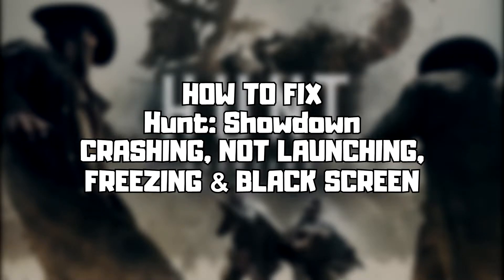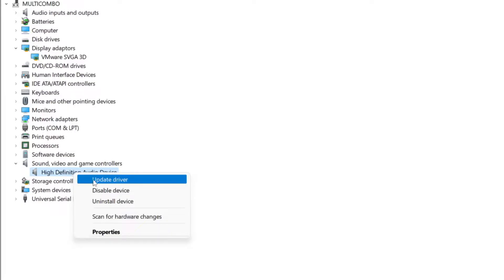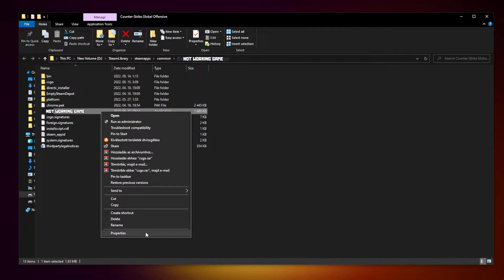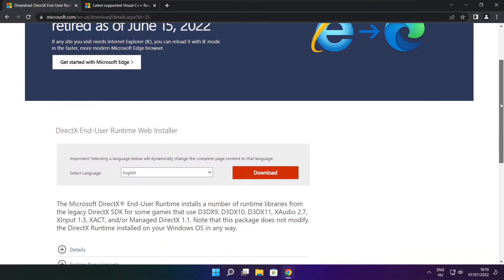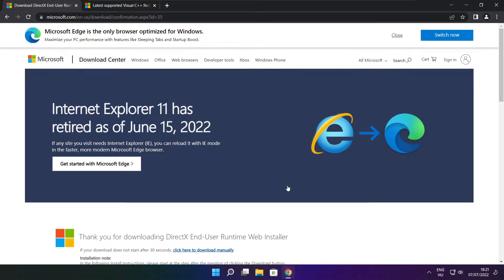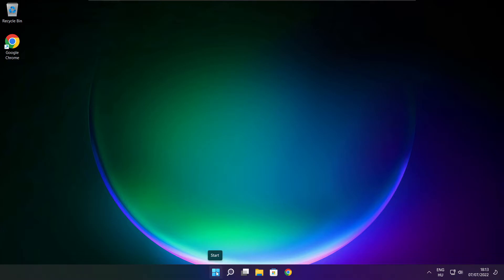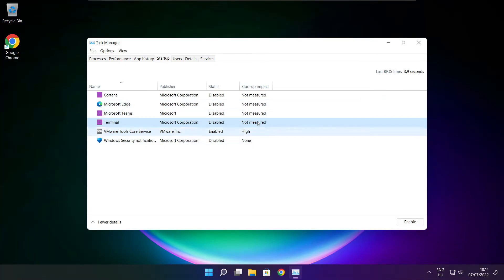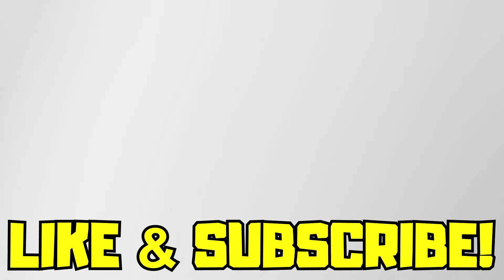FIX Hunt: Showdown Crashing, Not Launching, Freezing & Black Screen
In this video I am going to show How to FIX Hunt: Showdown Crashing, Not Launching, Freezing & Black Screen

FIX Hunt: Showdown Game Steam Unable to start, Stuck On Loading Screen Issue & Crashing at Startup & Not Opening, Not Working, FPS Problem, Fatal Error & Display Problems
1. Update Graphics Card Driver
2. Update Audio Driver
3. Verify Game Files
4. Run compatibility mode
5. Disable Fullscreen optimizations
6. Run this program as an administrator
7. Update Windows
8. Install DirectX
9. Install Visual C++ Apps
10. Disable Not Used Applications
11. Run sfc /scannow
12. Disable Antivirus
13. Reinstall Game
14. Reinstall Windows
Problem Solved!

🖥️ PC Specs:
CPU: Intel Core i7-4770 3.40GHz
Memory: 16GB HyperX DDR3
HDD: Toshiba 1TB
SSD: Kingston 240GB
Graphics Card: ASUS GeForce RTX 3060 12GB GDDR6
Operating System: Windows 10/11